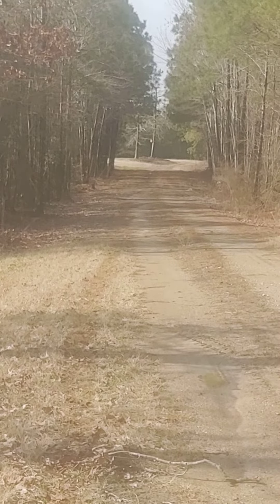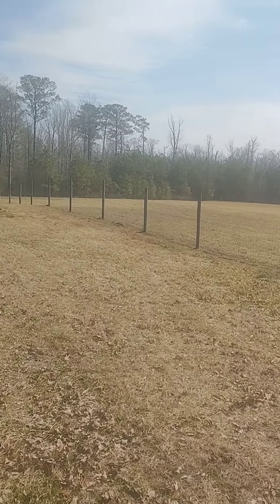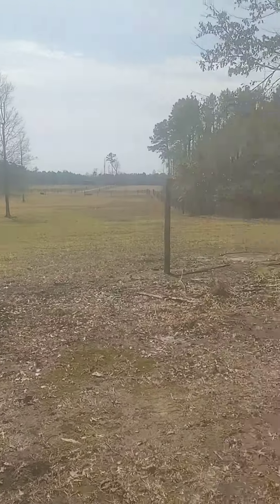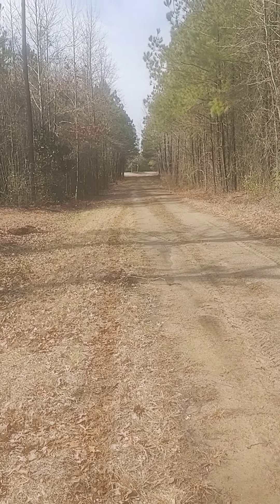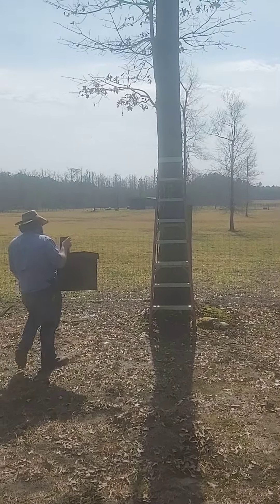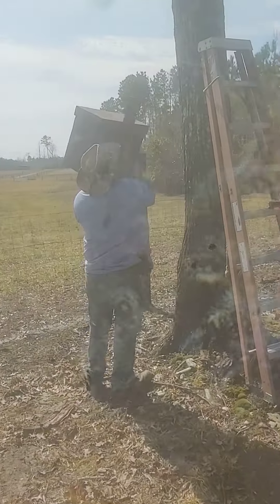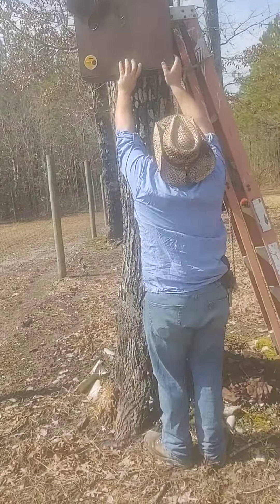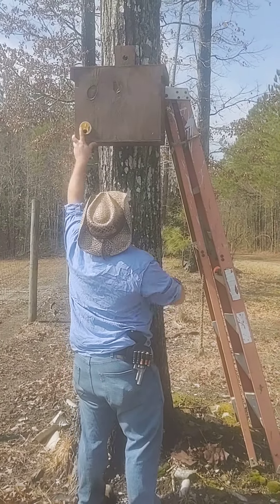Hanging swarm traps for honey bees at Pop Pops Bee's